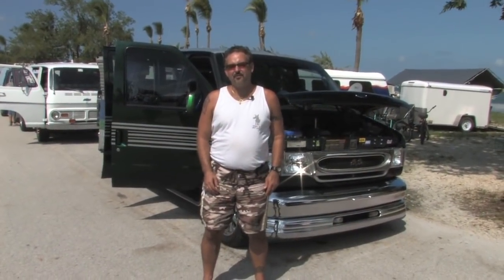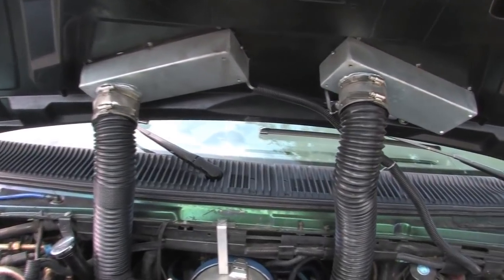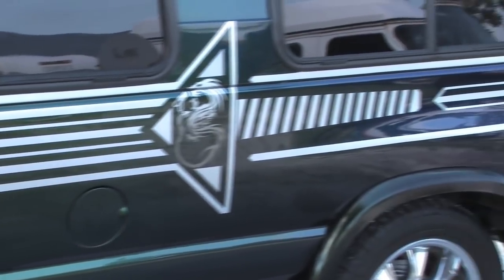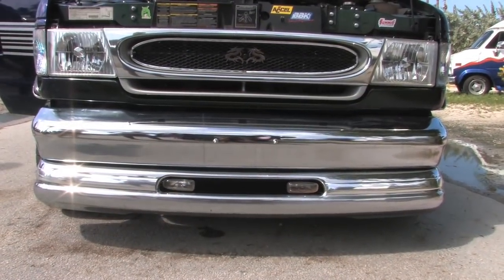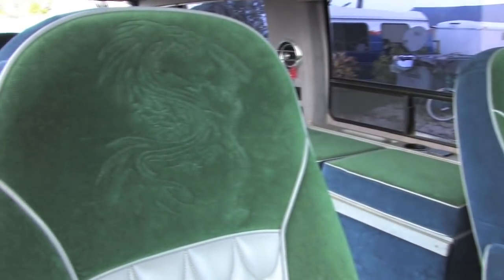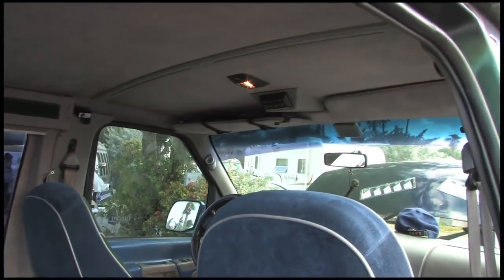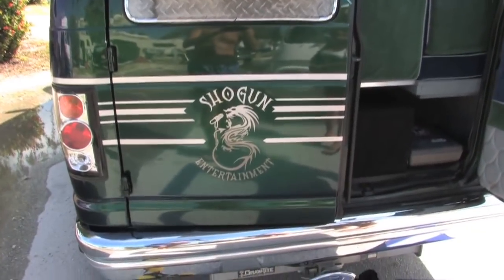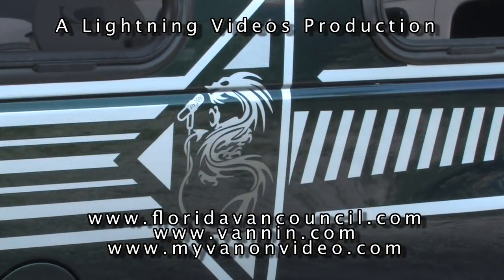Custom 1998 Ford E150 Van. "Shogun'"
Shogun's Custom 1998 Ford E150 Van. Cool build inside and out. We do a update on this one later link at the end of this video.
YOU CAN FIND INFO ON MANY UPCOMING VAN SHOWS AND EVENTS @
And much info on Facebook:
Van Vanner
Van Runs 2023/2024